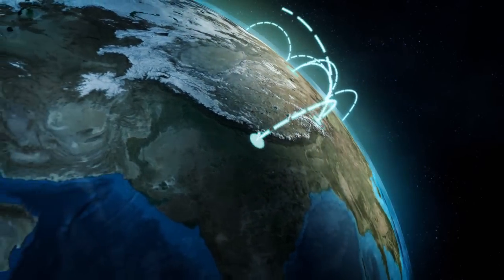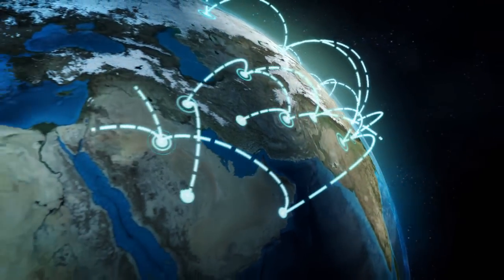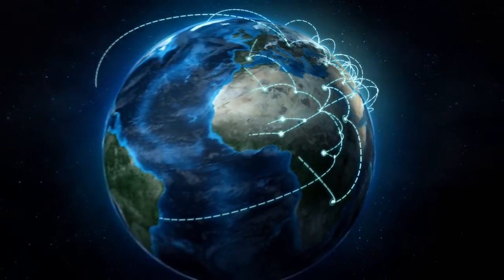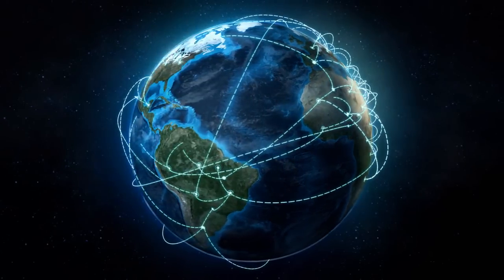DICKEY-john Capabilites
DICKEY-john Corporation located in Auburn, IL, provides precision products that meet the demands of the modern agricultural and public works industries. DICKEY-john's monitors, controllers, moisture testers, and other various products are built for accuracy, durability and cost-effectiveness. For a modern ag world with ever-changing needs, DICKEY-john is with you at every step.